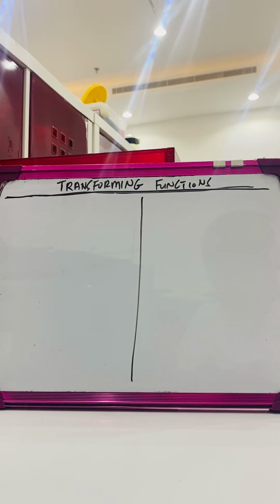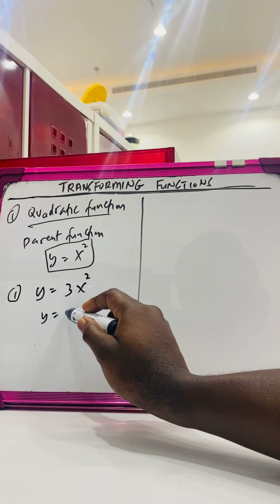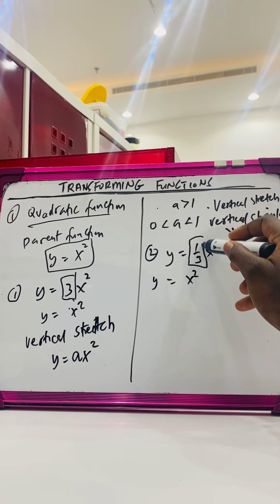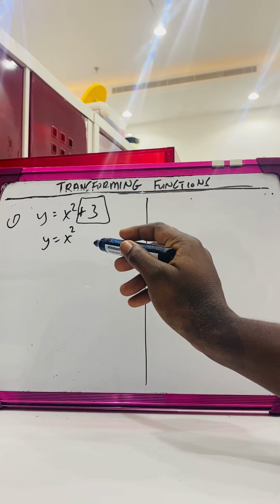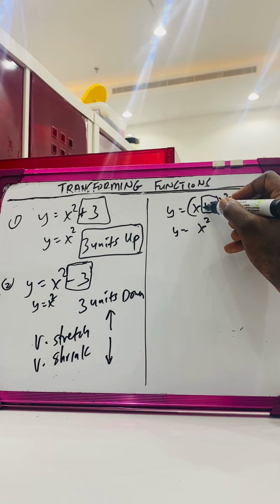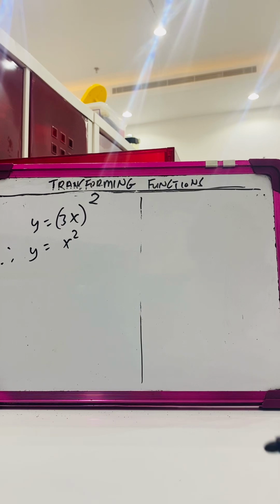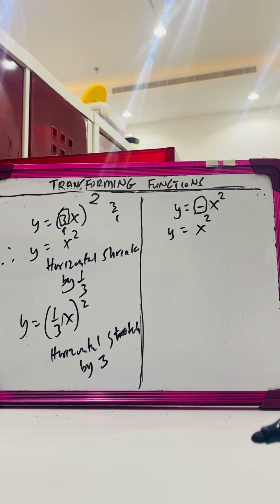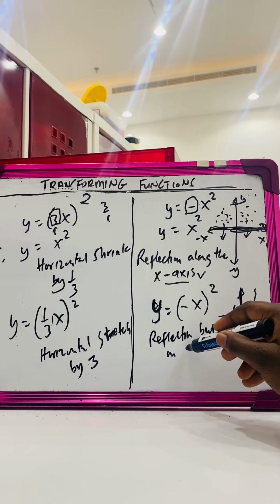Transforming Quadratic Functions_The Trick😊.